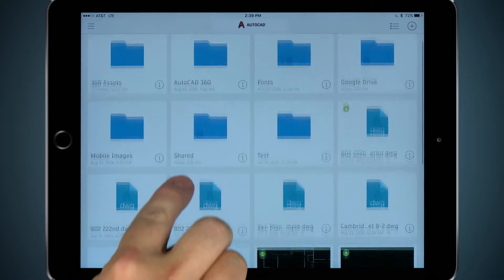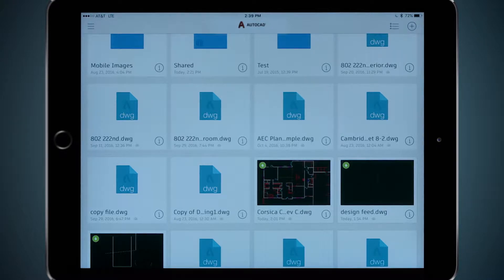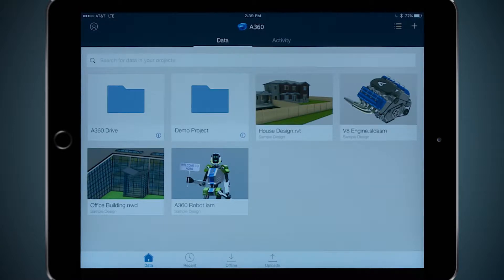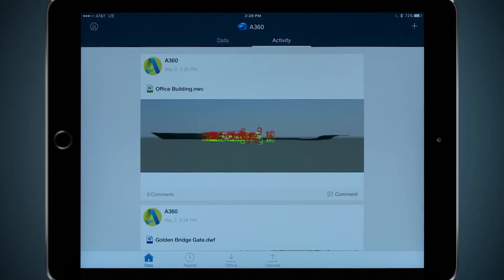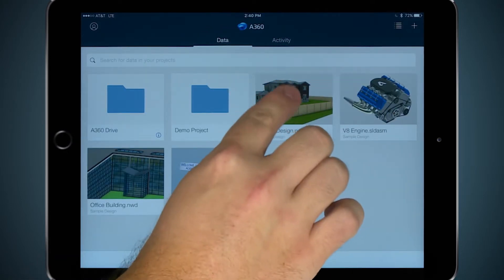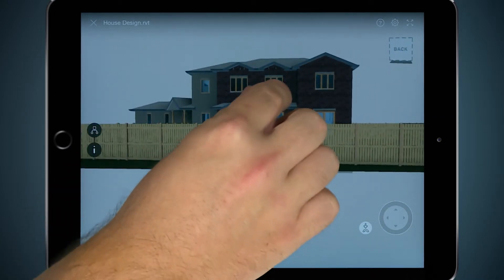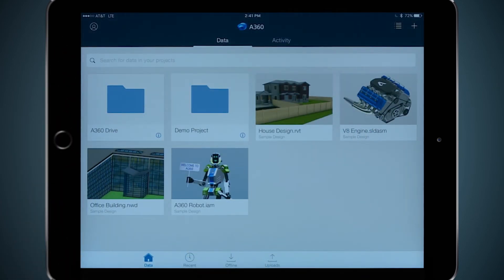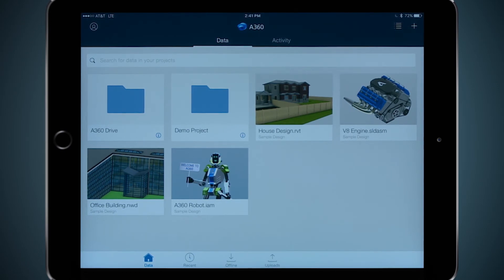AutoCAD Mobile App | How To: A360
Working with A360 in the AutoCAD mobile app.

AutoCAD® mobile app is a 2D drawing and drafting tool that lets you view, create, edit, and share AutoCAD drawings on mobile devices—anytime, anywhere.